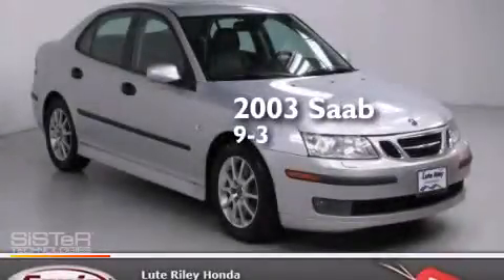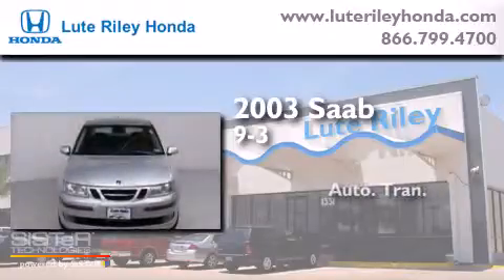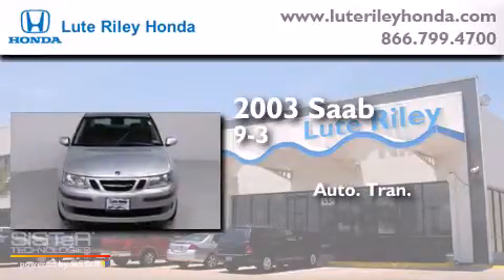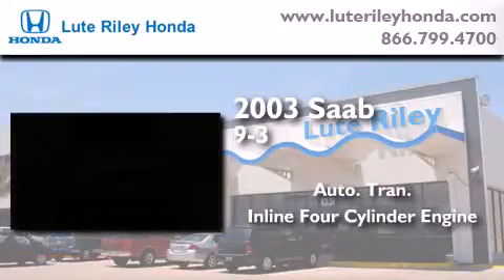2003 Saab 9-3 Richardson TX 75080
We've been honored to serve the Richardson TX area , we promise that your experience at our dealership will exceed your expectations ! Year : 2003 Make : Saab Model : 9-3 Engine : 2.0L I-4 cyl Trans . : Automatic Exterior : Silver Miles : 85,211 Interior : Gray Lute Riley Honda 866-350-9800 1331 North Central Expy Richardson , TX 75080 Preowned 2003 Saab 9-3 Richardson TX